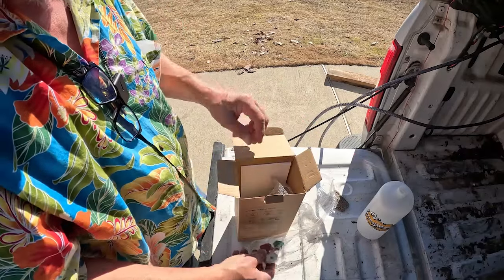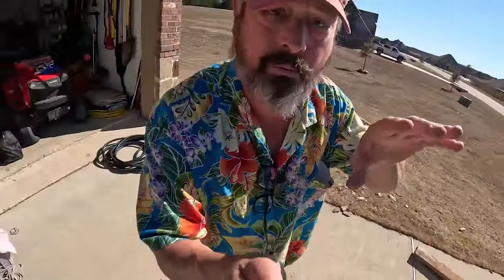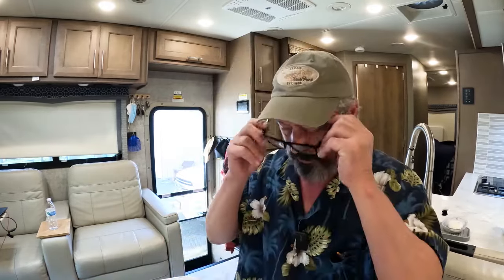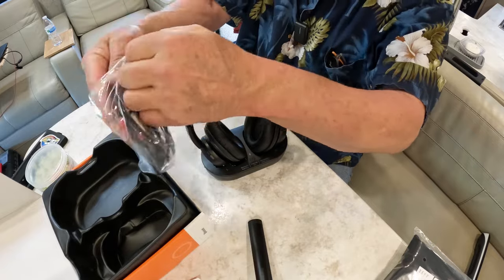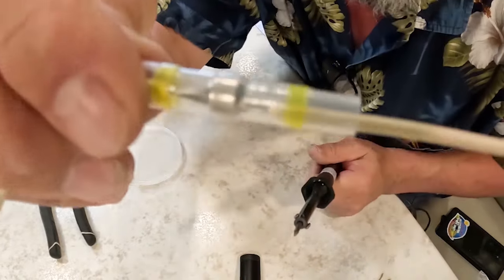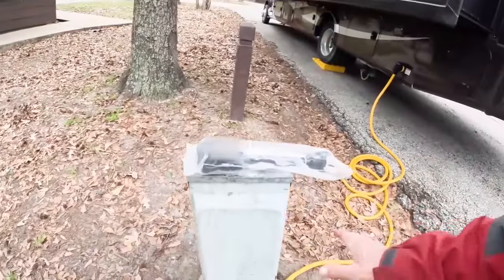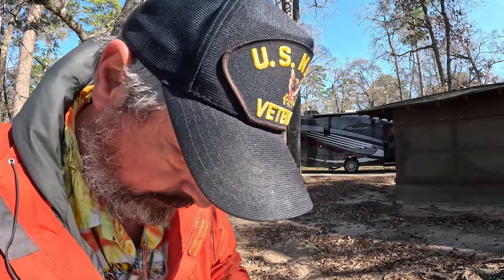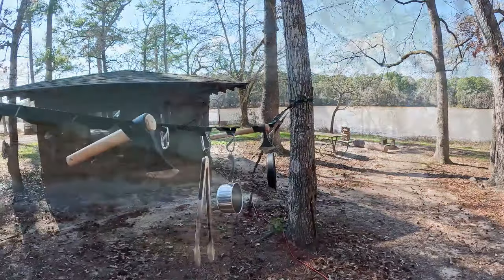Another wondering Around Edition Of Fridays Finds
In this wondering around edition of Fridays Finds I dig into several really cool products.
We kick it off with a fantastic foam cannon for washing your car, boat or motor home! Well mad with a larger than average solution bottle.
Next up we check out a way to keep your gear off the ground when you are camping! I nifty strap with loops and clips that can support most of your camp!
We then move into a water tight solder-less wire connector that makes wire repairs a simple snap!
I was so excited when Levin reached out to me and asked if I would be interested in checking out thir all new wireless TV headphones. I have a hearing loss and that sounded great to me!